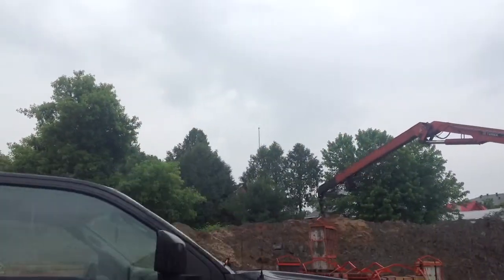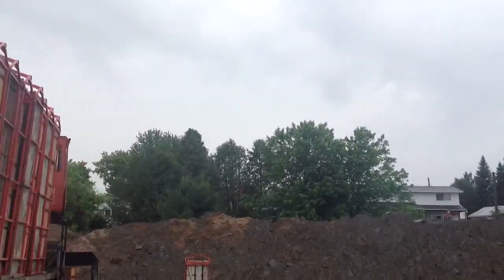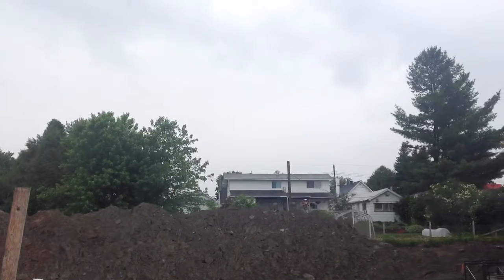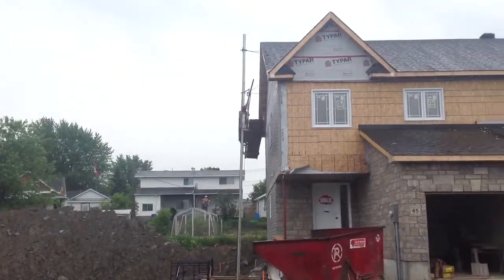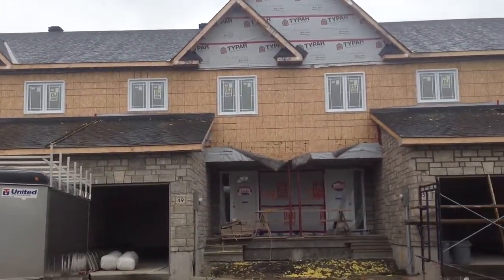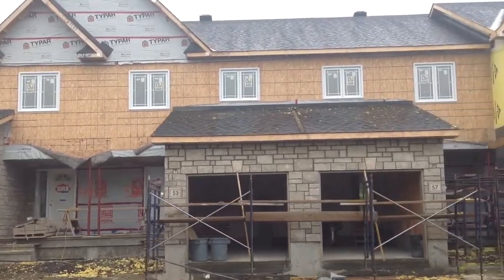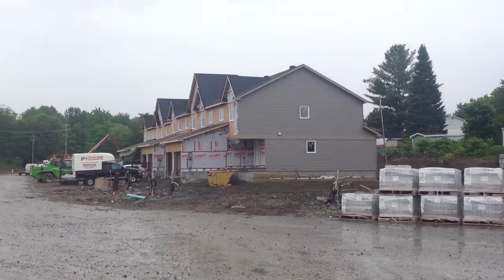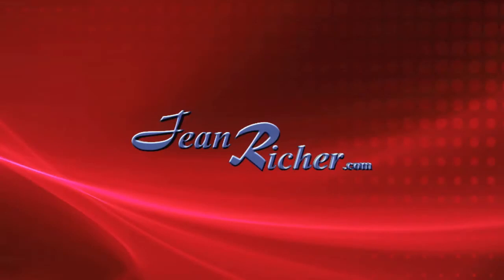First look at the exterior of the Rockland townhouses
- Here is a sneak peek at the exterior front of the newest Rockland townhouses being built. C H Clement is stepping up the quality of construction again!! Look at these beautiful townhouses.